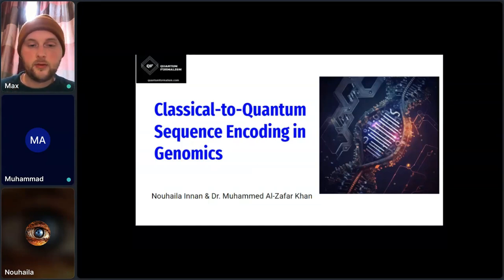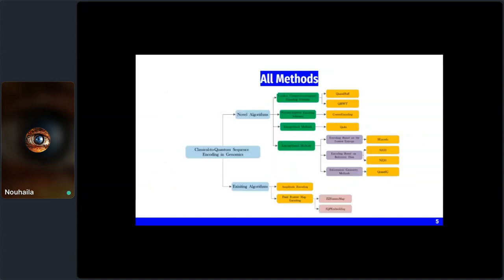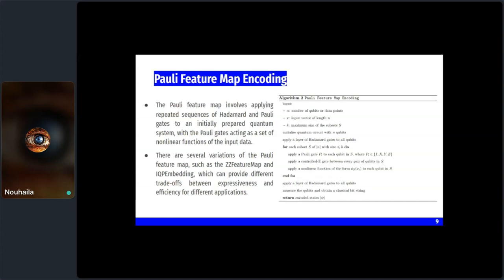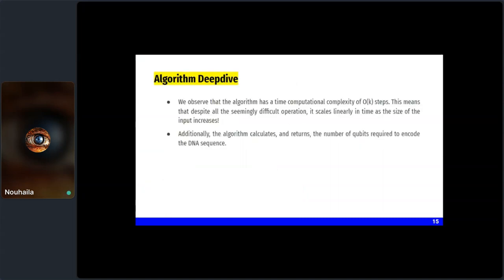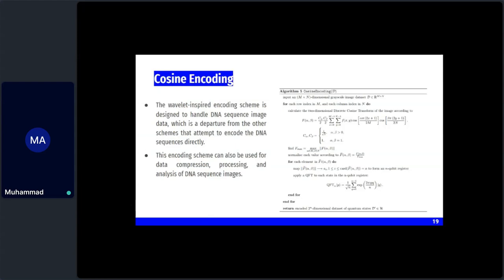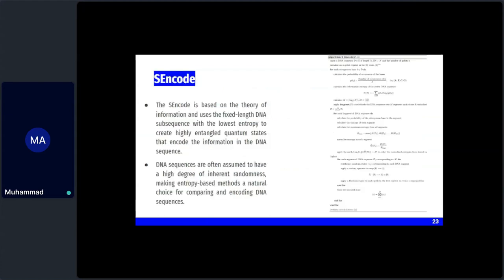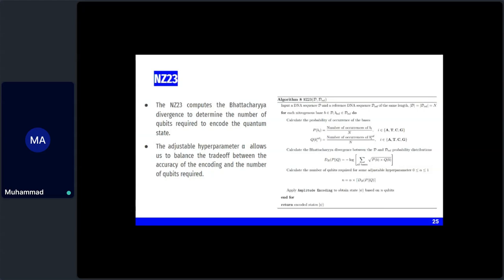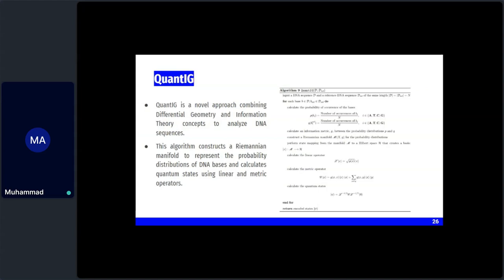Classical-to-Quantum Sequence Encoding in Genomics